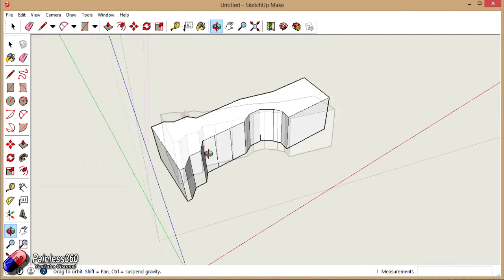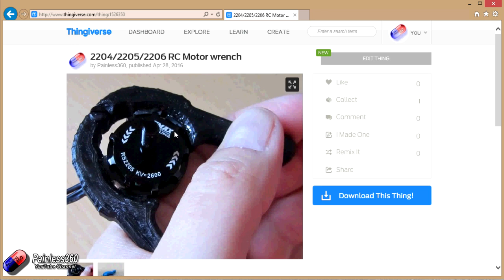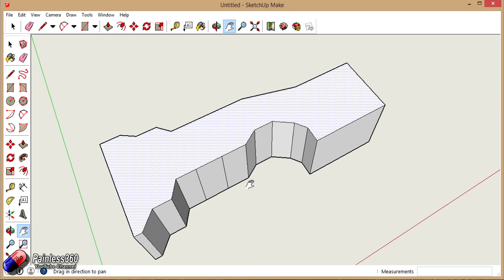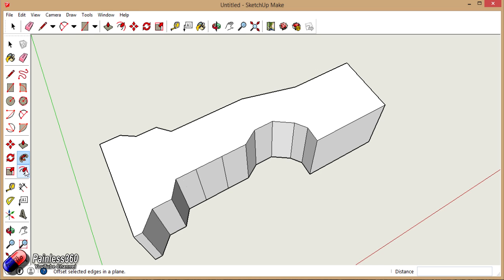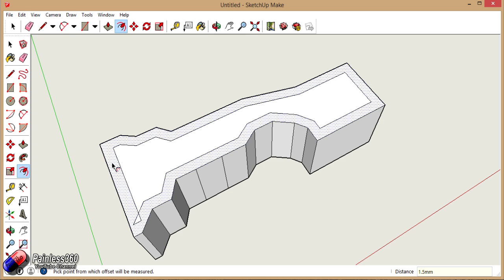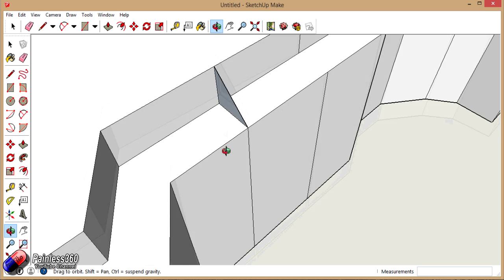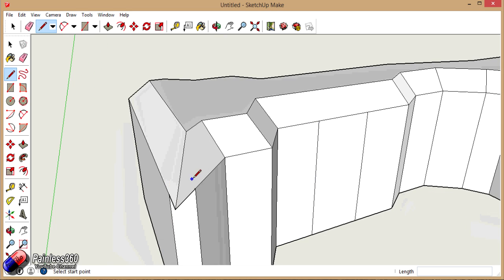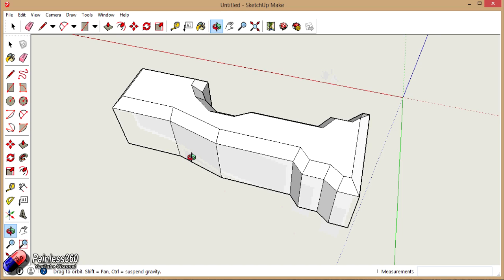3D Printing for RC Quick Tip: Bevelled edges in Sketchup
Happy flying!